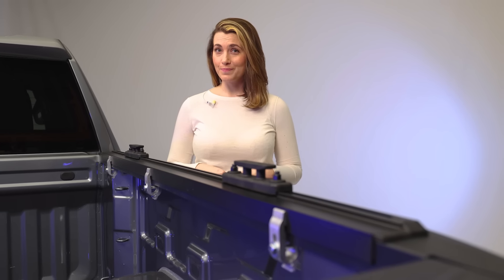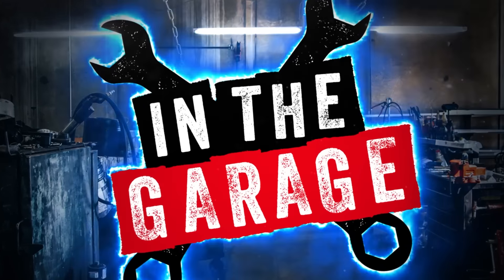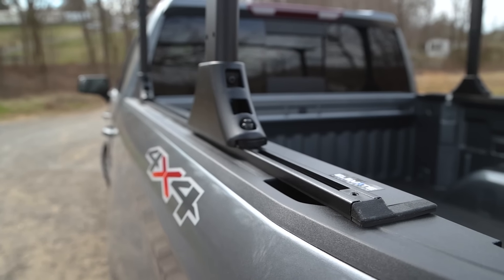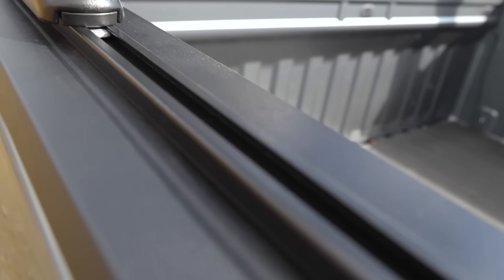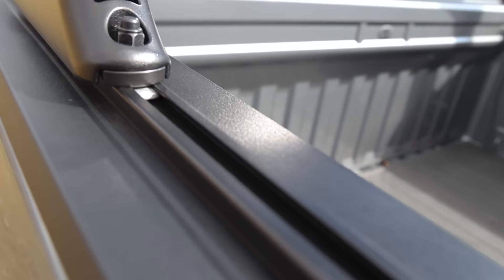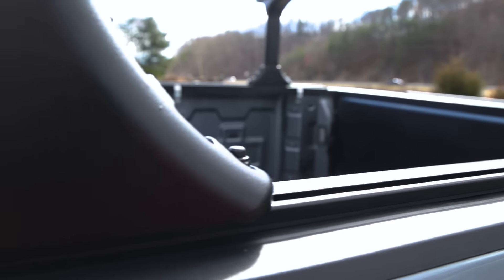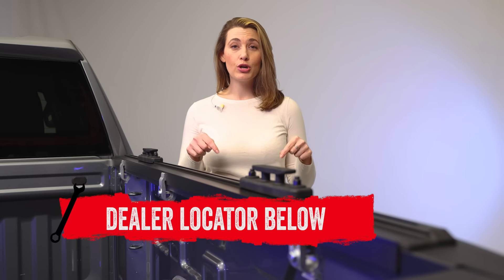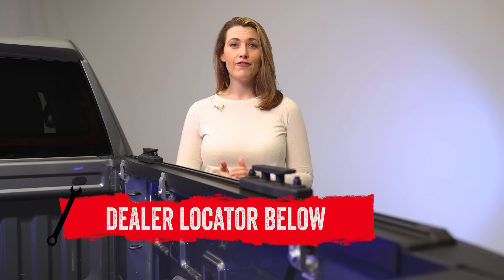Elevate TS Rails Features and Benefits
Whether you’re overlanding or working, Elevate TS rails add exceptional versatility and utility without costing you the ability to rock a truck bed cover. Using common T-slot channels, Elevate TS rails install in half an hour or less to provide a solid foundation for a variety of accessory options: tie-downs, fasteners, or the complementary Elevate Rack. Elevate TS rails are made from durable aluminum protected by a corrosion-resistant textured powdercoat. Four tie-downs included with every pair of rails! Available in different lengths (and part numbers) to create the right fit for your bed.